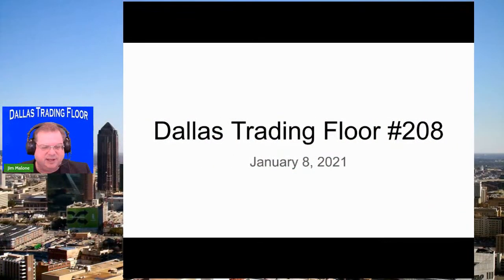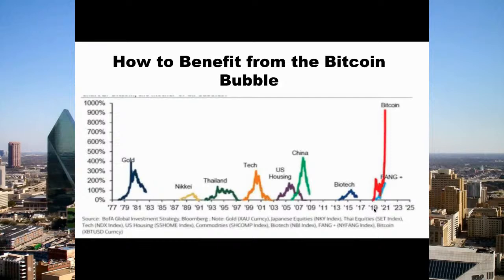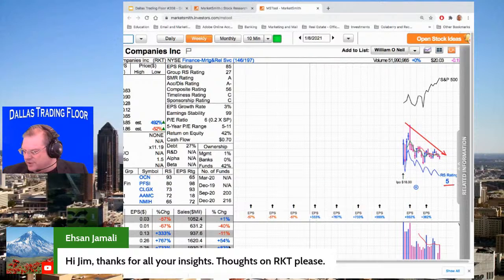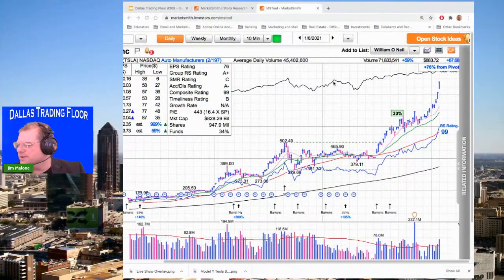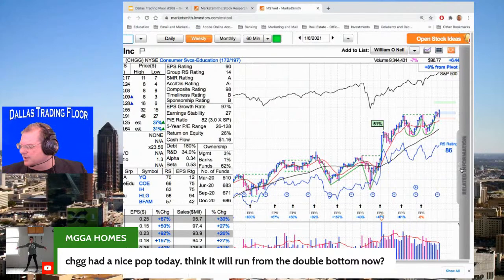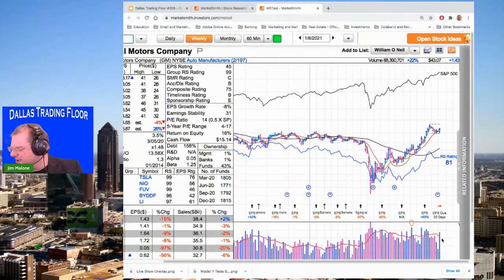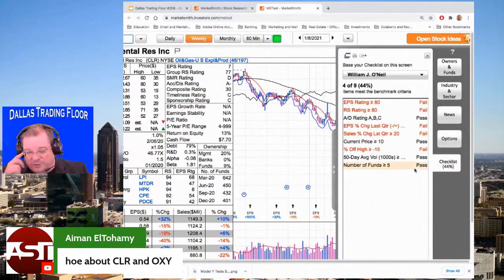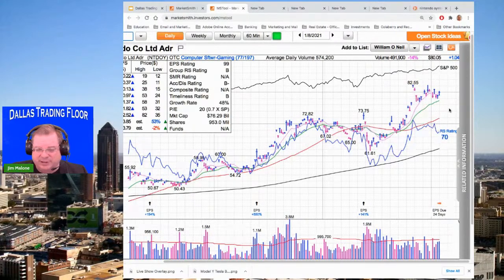Tesla Surges 8% as New Model Introduced - Dallas Trading Floor #208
Tesla Introduced the NEW Model Y today and the stock is up 8%
Jim Malone answers your stock trading questions LIVE via CHAT